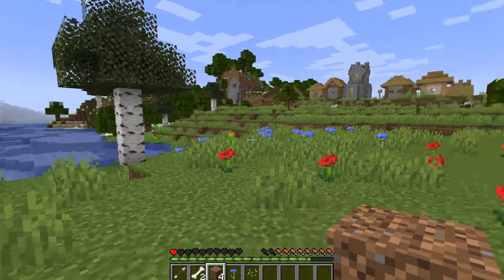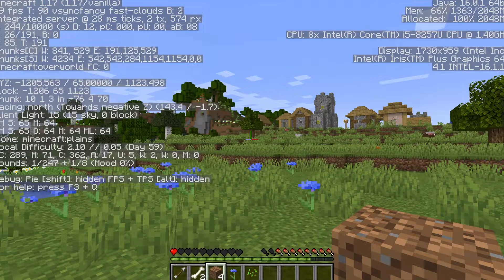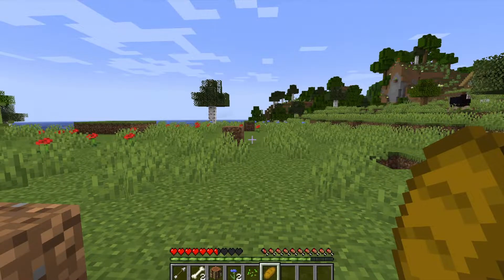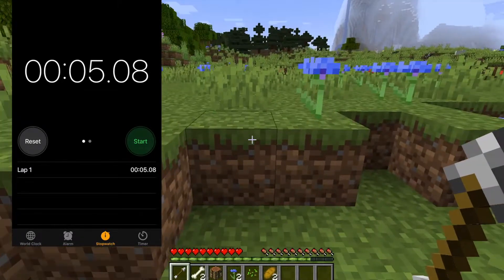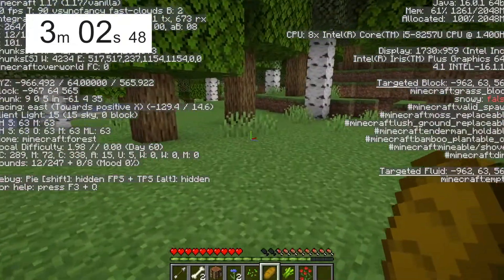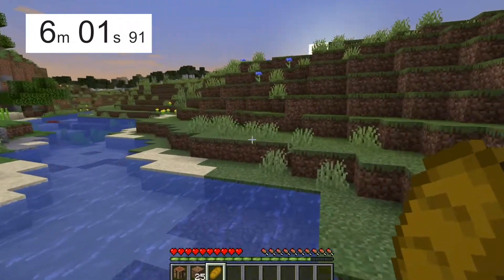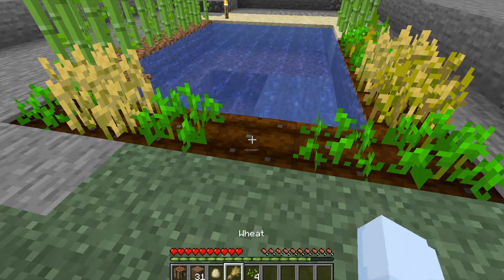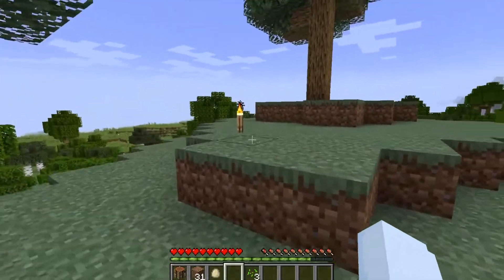Back to Base! Ruining games with mathematics part 3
Finding my way home, with the help of a little bit of mathematics.
Some questions to think about:
How could I have made the time calculation easier?
How could I have made sure I was always travelling at the optimal angle towards (0,0)?
What factors slowed me down and how might I have included those in the estimate of travel time?